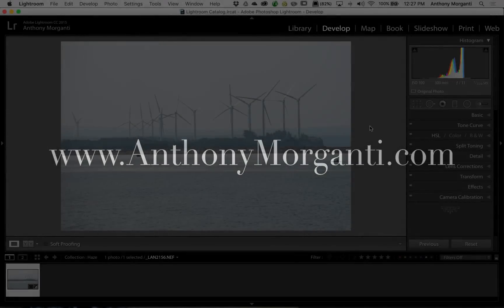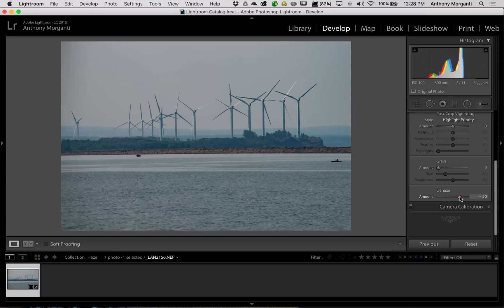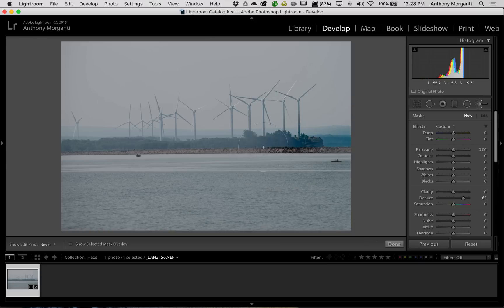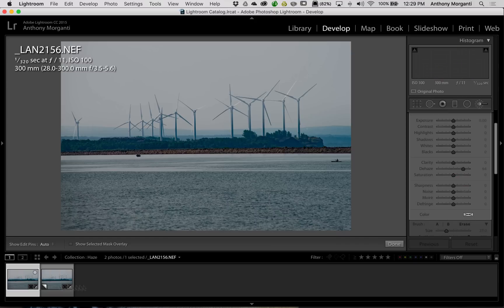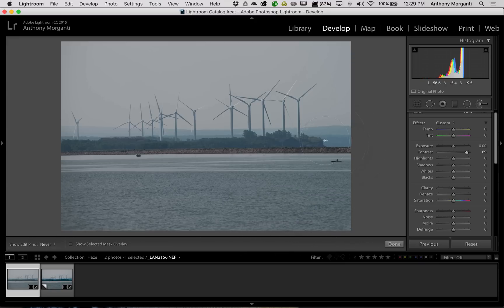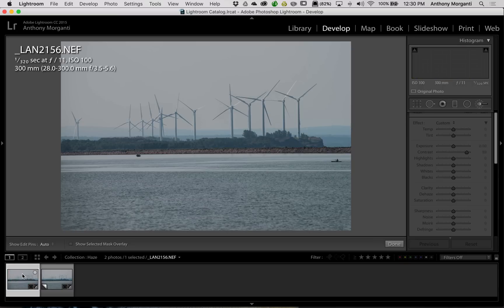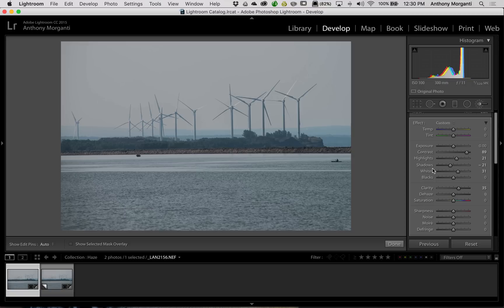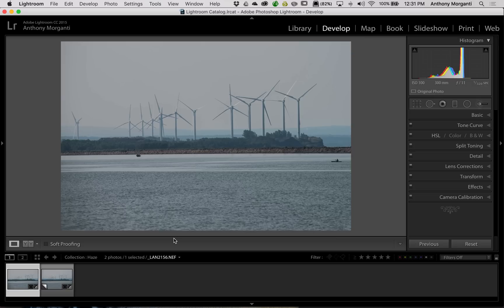Lightroom Quick Tips - Episode 55: Dealing With Haze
I'm not a fan of the Dehaze Slider in Lightroom CC, in this Episode, I demonstrate how I get rid of haze and the best part is that this is not exclusive to Lightroom CC. Lightroom 6 users can do this as well.